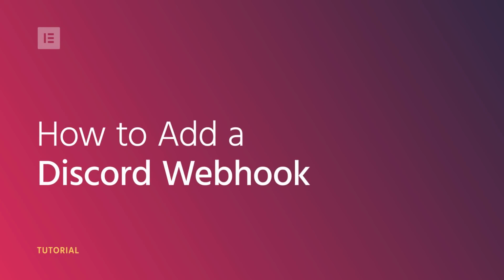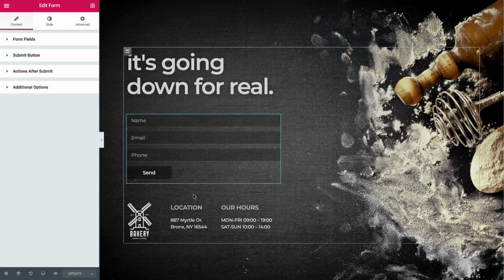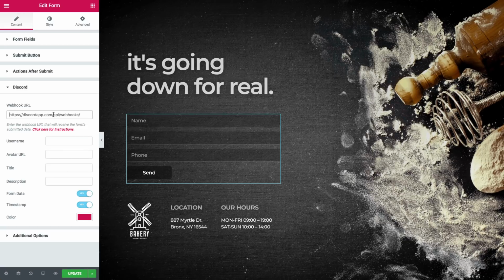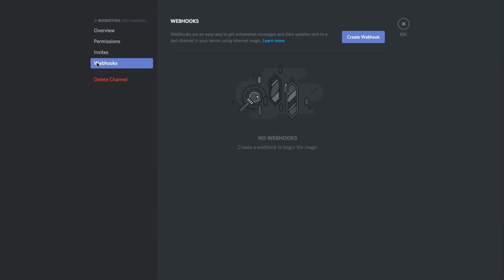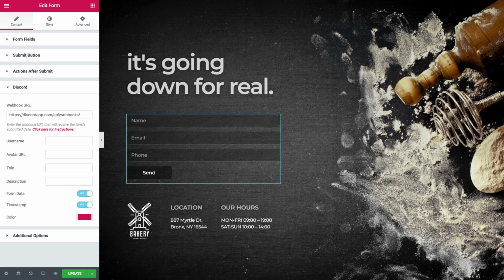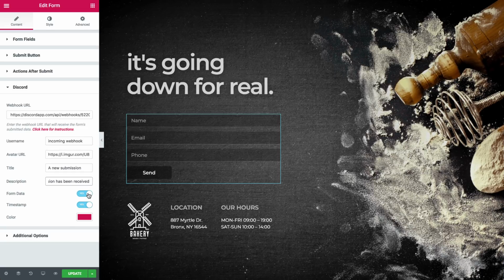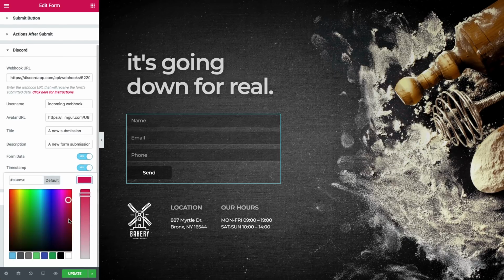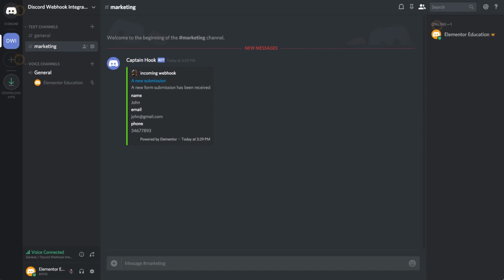How to Integrate Discord & Elementor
Elementor integrations save you time by performing tedious tasks for you.
Now you can easily integrate Elementor forms with Discord using webhooks.
Watch our tutorial & learn how to connect Elementor with Discord to automate your workflow.